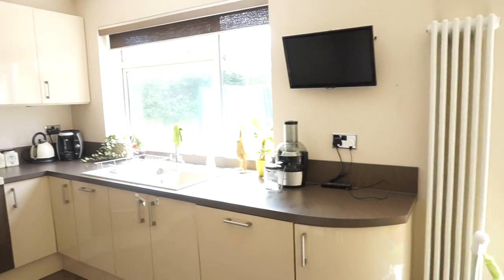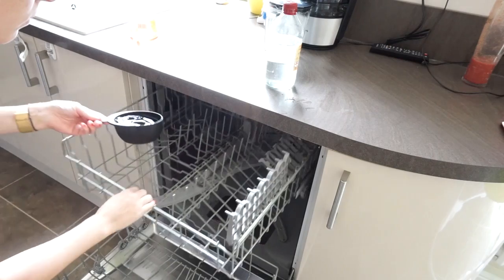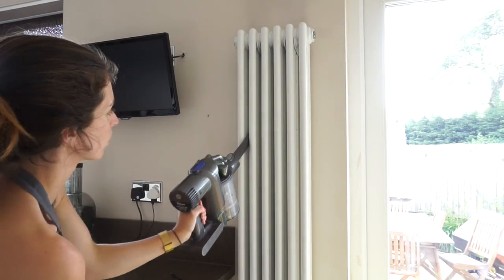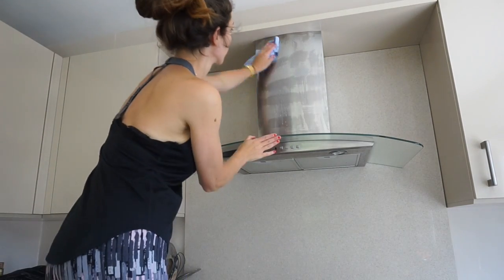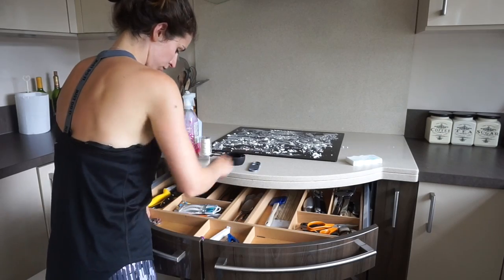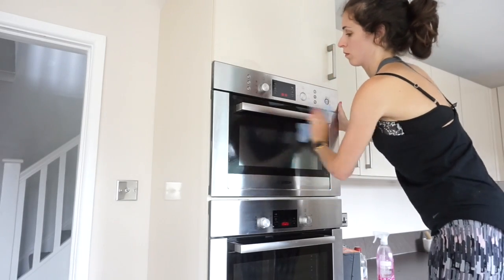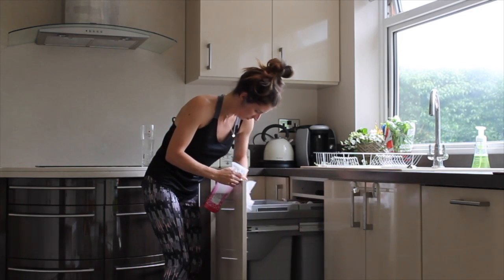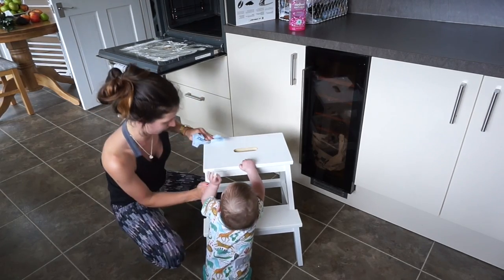KITCHEN SPRING CLEAN/ SEASONAL CLEAN